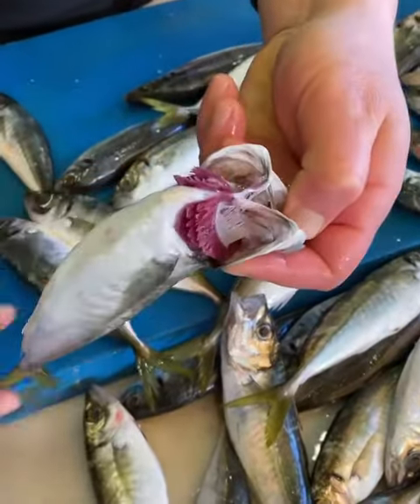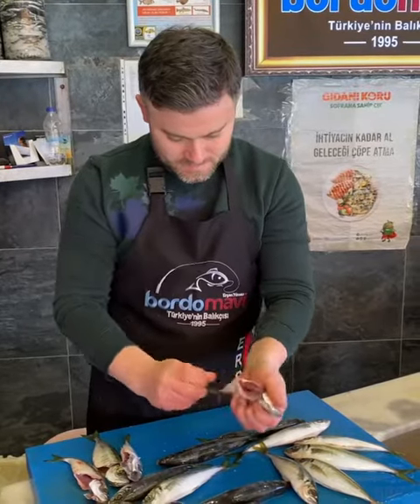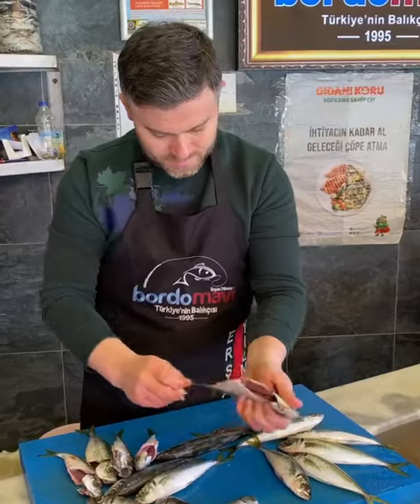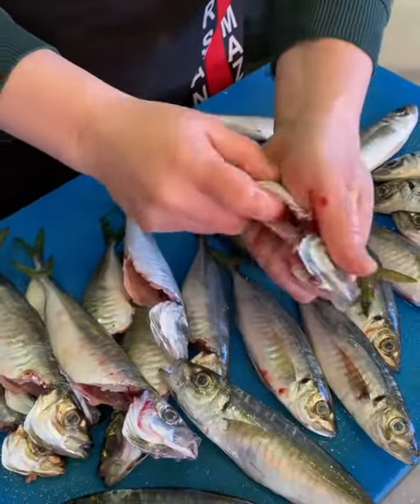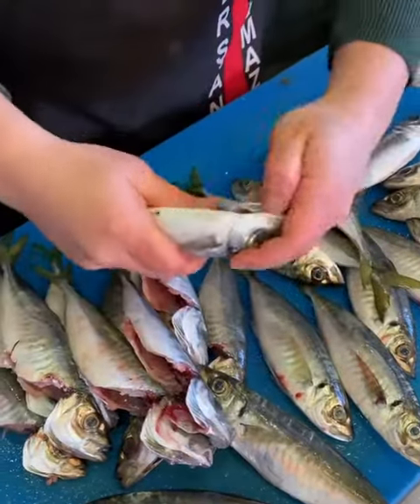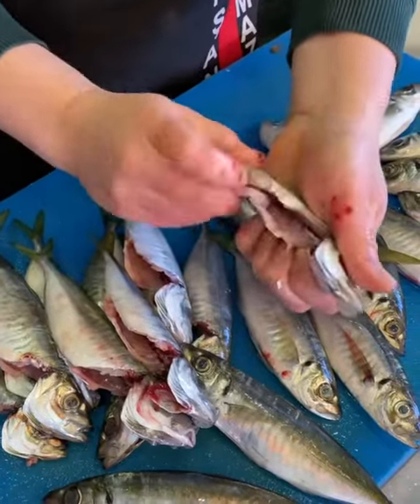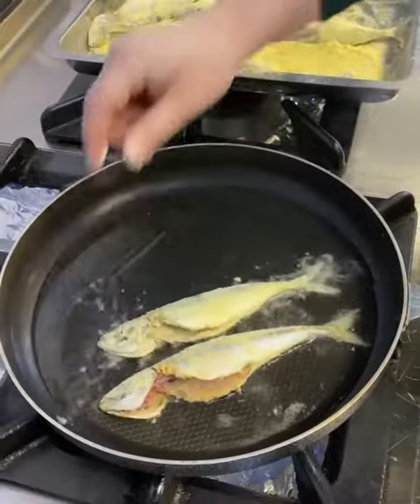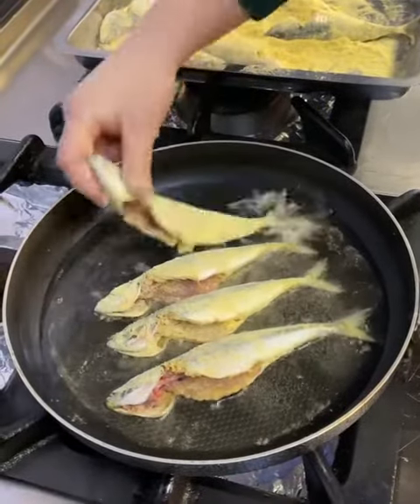STAVRİT VİDEOSUNUN TAMAMI🐟🔥onion fish seafood TÜRKİYE’NİN BALI ❤️💙bordomavibalık